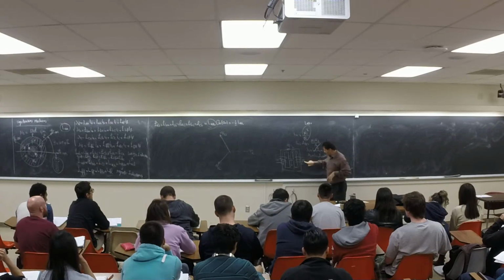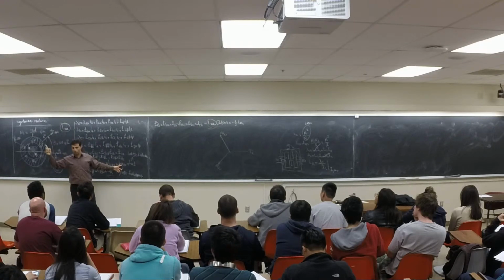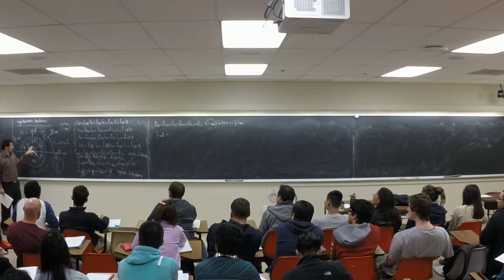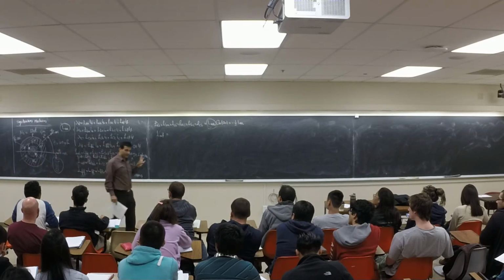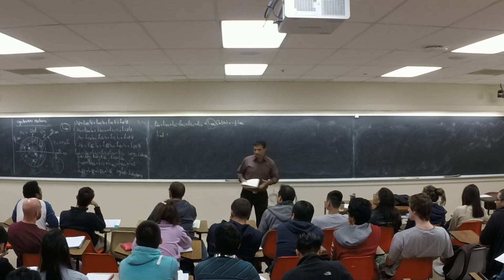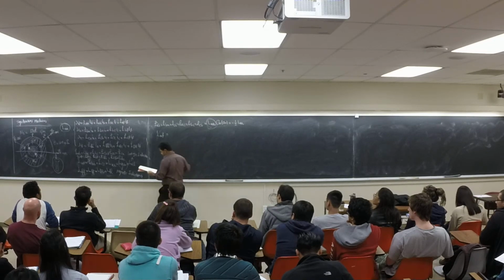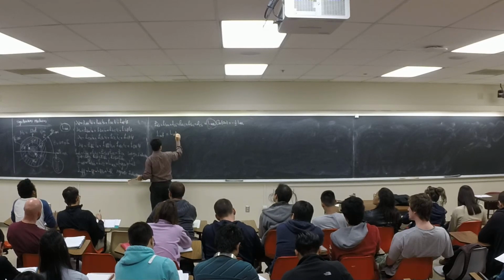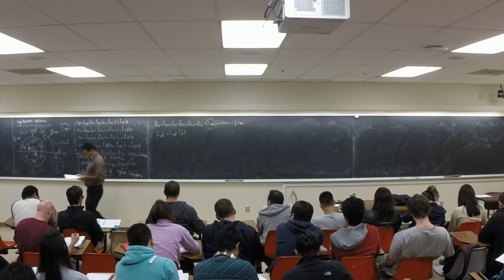Lec12 - Synchronous Machines (part3) 02/18/16